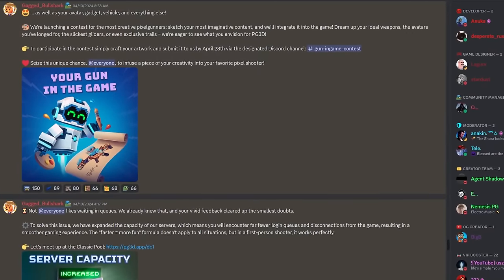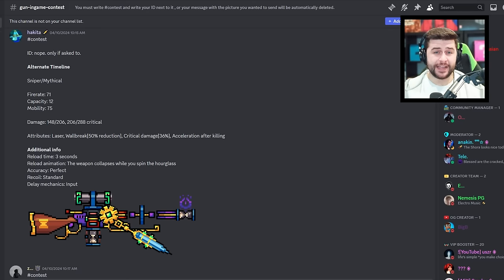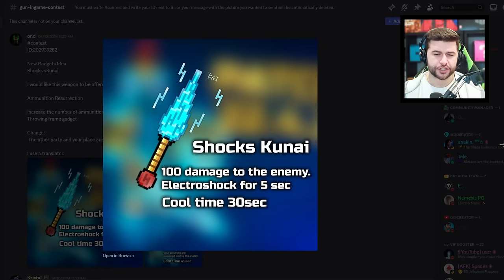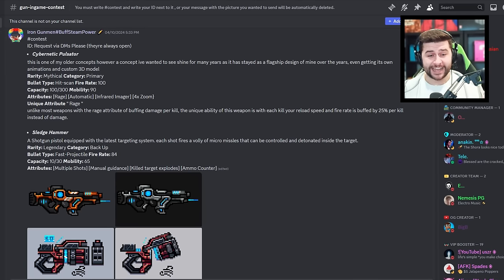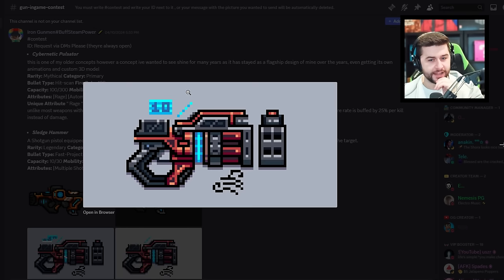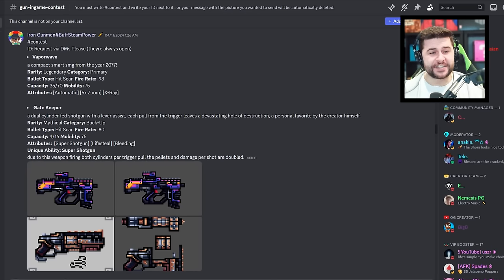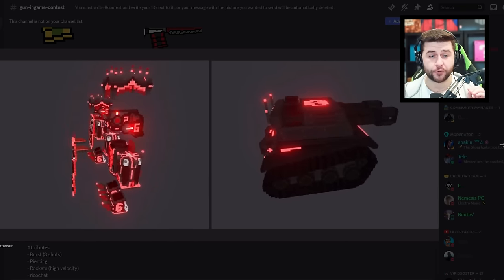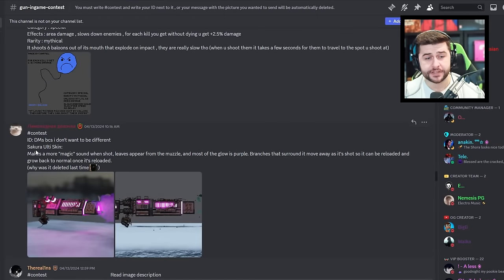REACTING TO YOUR PIXEL GUN 3D WEAPON CONTEST CREATIONS!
Pixel Gun 3D are adding your weapon designs to the game!

Get ready to witness some of the craziest Pixel Gun 3D weapons ever created! In this video, we will be reacting to the incredible weapon contest submissions sent in by the PG3D community. From futuristic laser guns to massive rocket launchers, you won't believe the creativity and skill on display. Join us as we review, critique, and marvel at the impressive designs our talented audience has come up with.